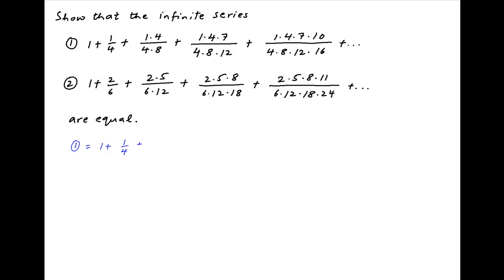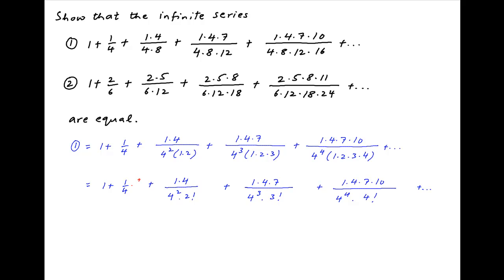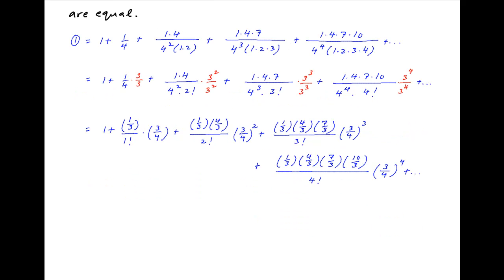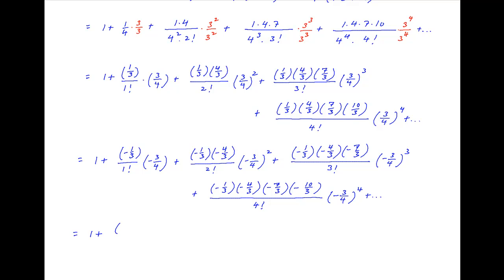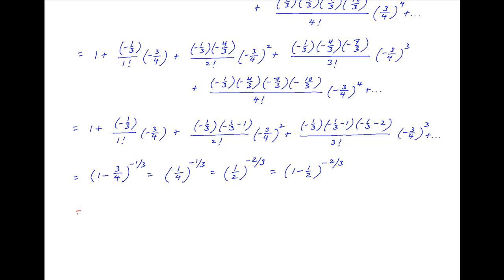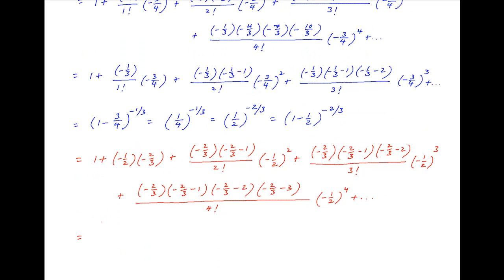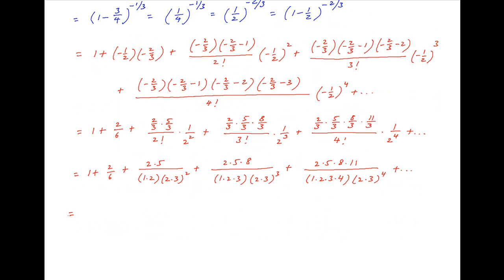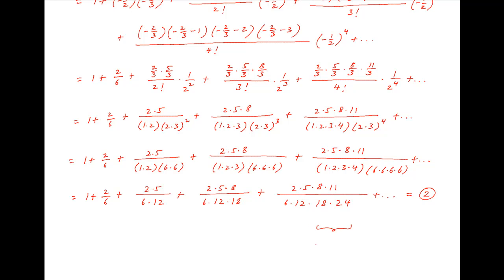Show that the following infinite series are equal.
The series are:
for thousands of IIT JEE and Class XII videos, and additional problems for practice. All free. Over 1 million lessons delivered! Full benefits include smart analytics, customized tests, historical test performance, bookmarks, search and intelligent learning recommendations personalized for you. MathMuni is a collaboration between retired IIT faculty and IIT alumni with over 25 years experience. Happy Learning! now.